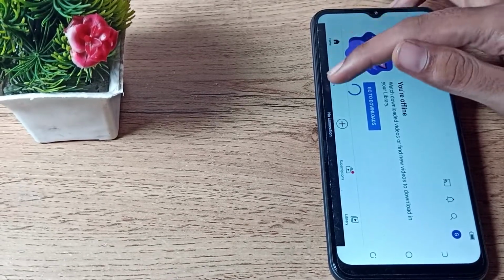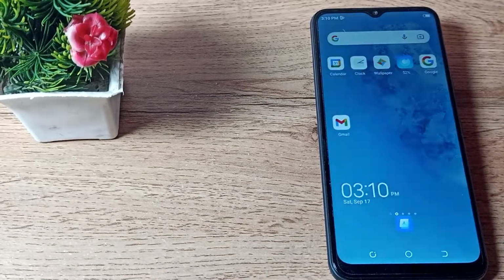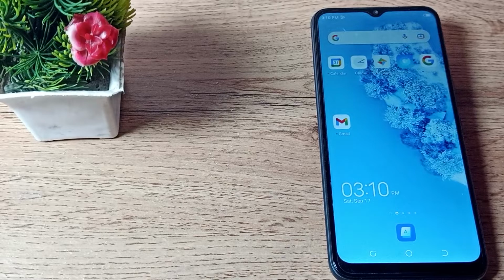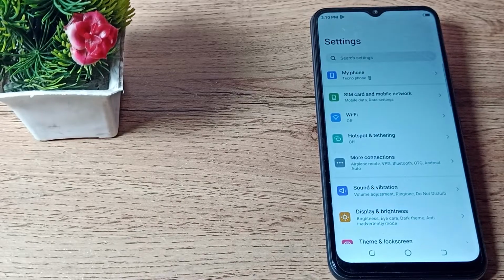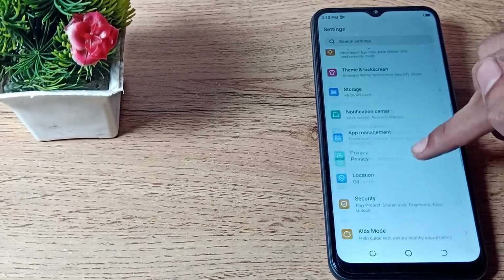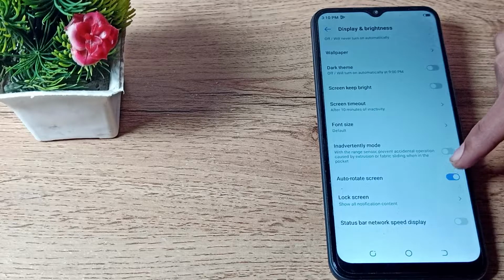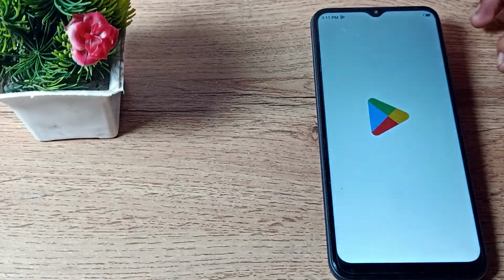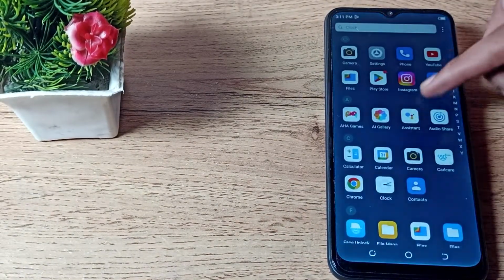Auto Screen Problem in Tecno spark 7T phone, how to solve auto screen setting